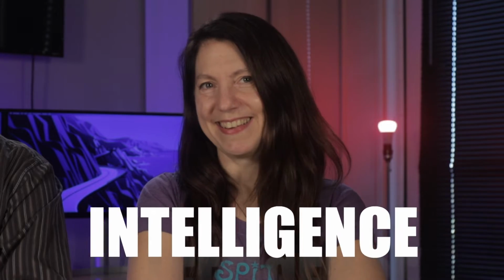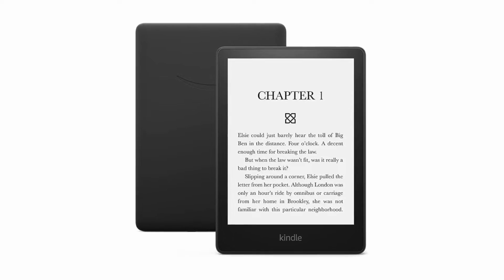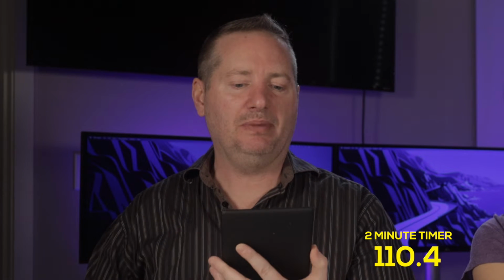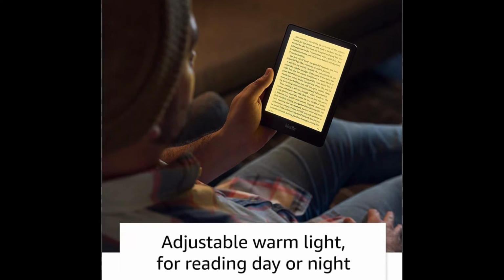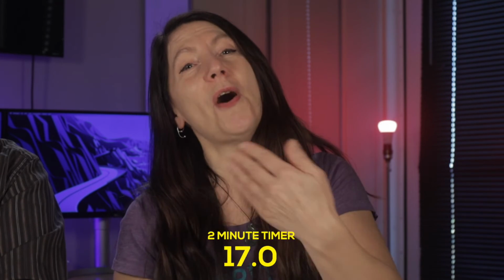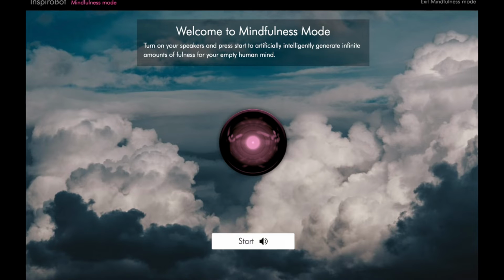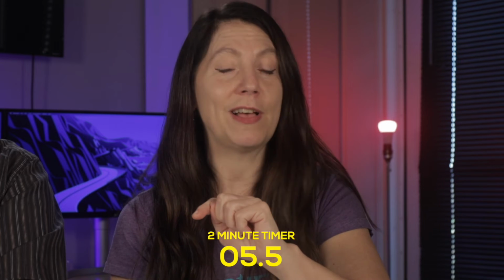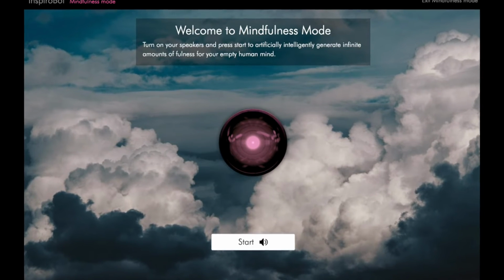I Can't Believe I Changed My Mind On This!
Brian changes his thoughts on the Kindle & Karen shares a hilarious take on motivation posters! (*links below) Stay curious!

Learning something new everyday!
New YouTube shows M - F or listen to the entire podcast, all at once every Monday at 1 PM PST, on your favorite podcast app.

Show links!

*Kindle Paperwhite
t.ly/Vbrs

 Full Podcast & Show Notes!

0:00 - intro
0:10 - Should I get a Kindle
4:55 - InspiroBot